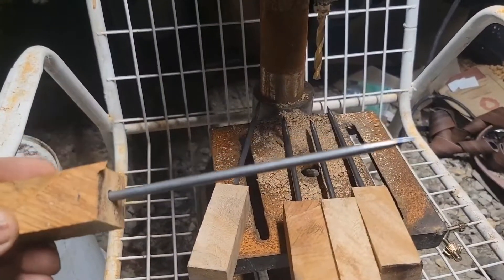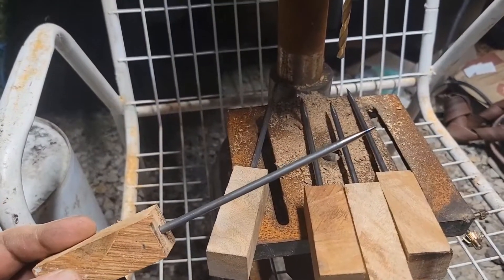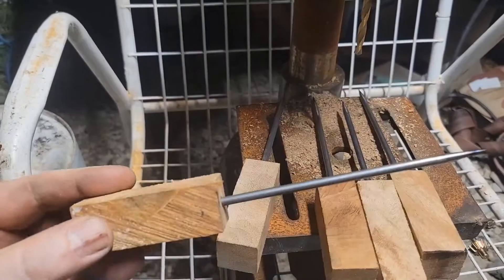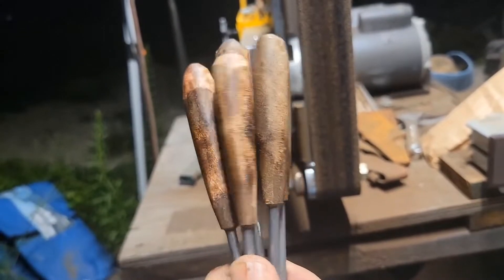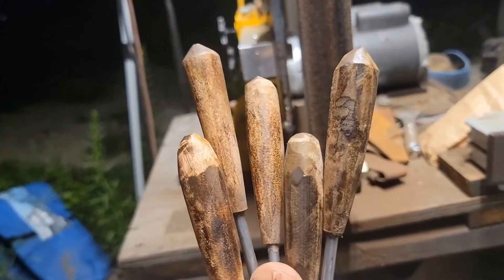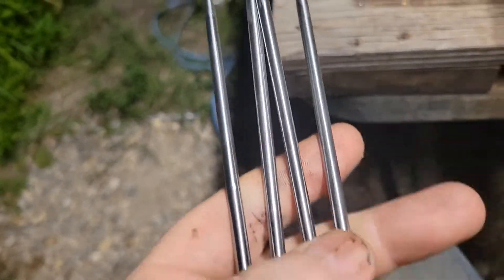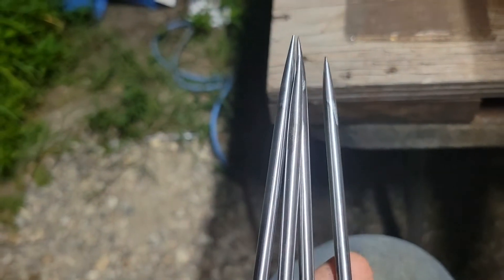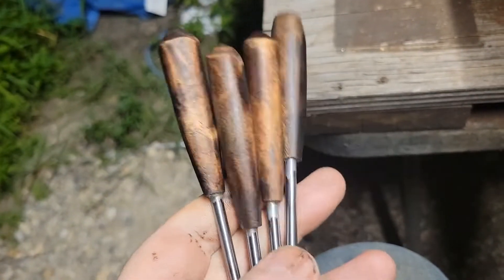Creating Prickers, the Medevail proto-fork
Prickers are the Medevail equivalent of forks and they were used to pull pieces of meat or chunks of vegetables out of stew pots.